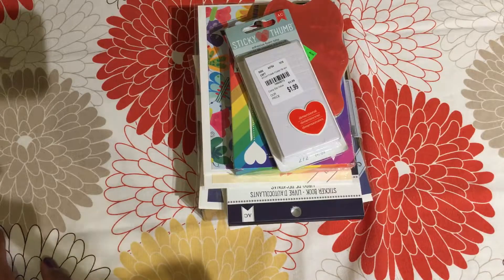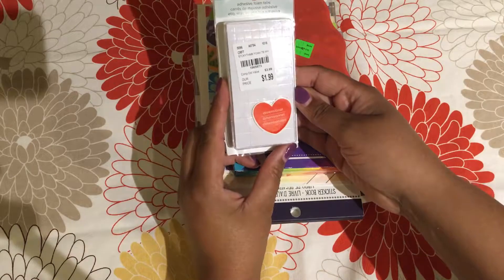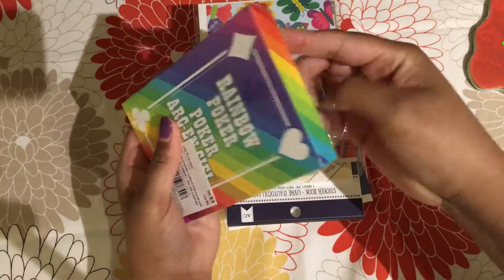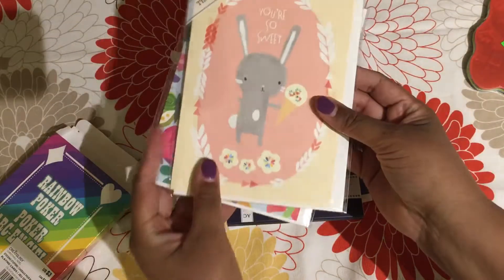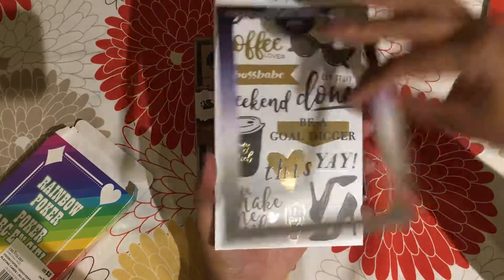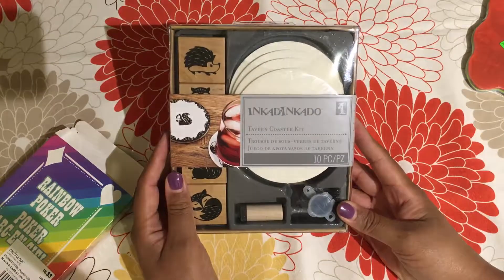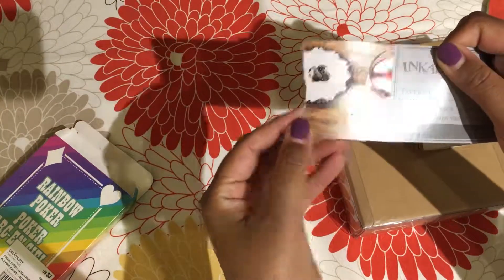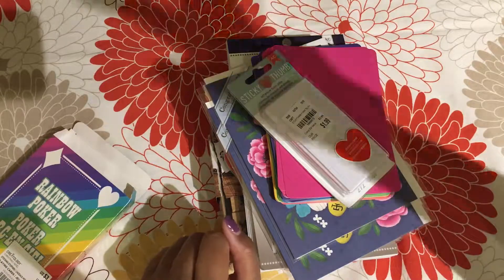Collective Creative Haul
I went bargain hunting this weekend, and here are the creative things I found!